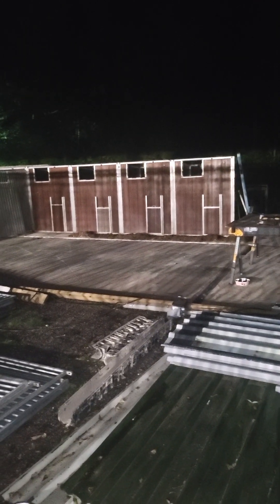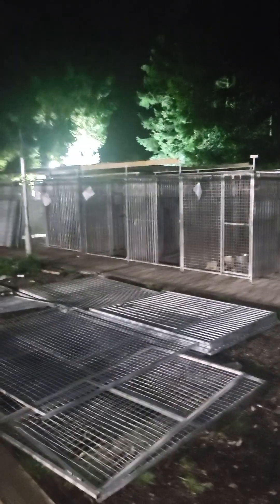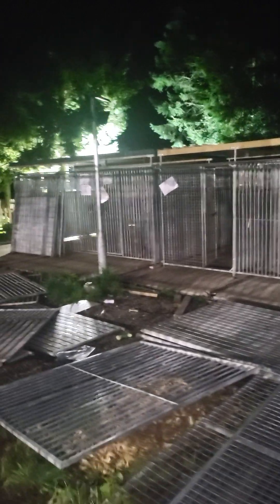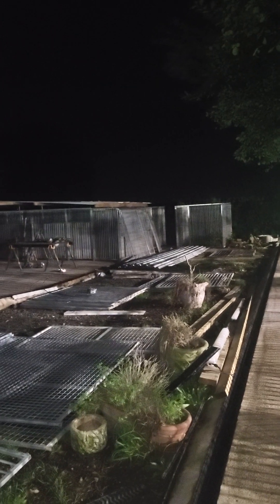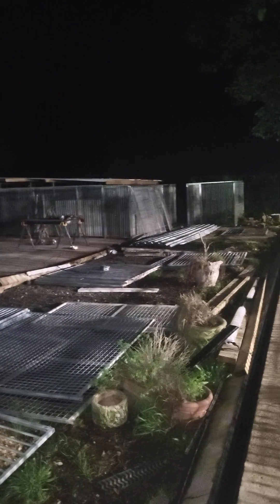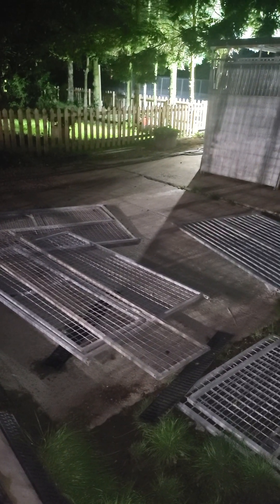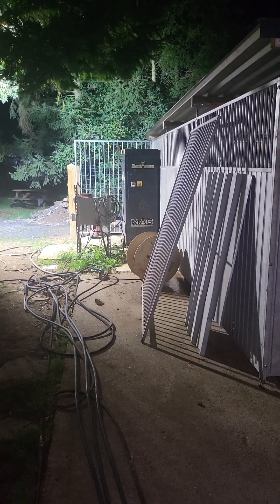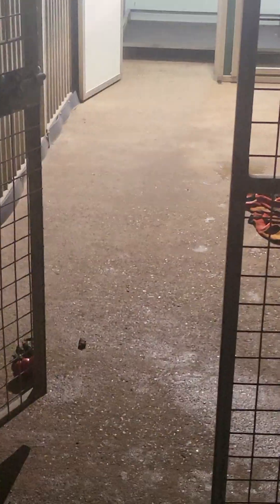update on left side kennals rebuilding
BPS maintenance are doing an amazing job
of rebuilding the kennals    Installing new drainage  and new puppy  boarding  kennals bock plus new dog runs
Jimmy  sparks electrician will recommissioned all electrical equipment and works

Jimmy will install new led lights 100 Watts

times x8 around the kennals for nights

new heaters in every kennals